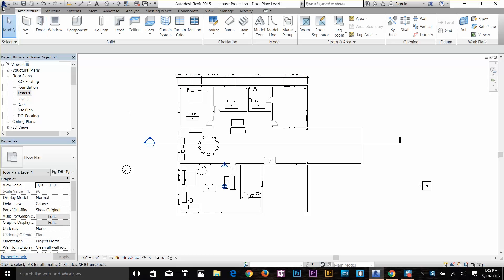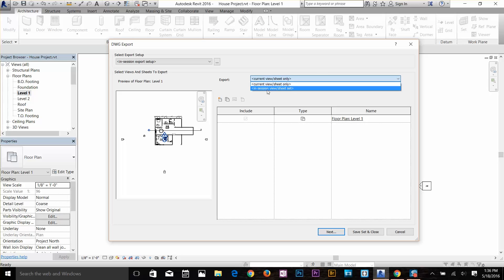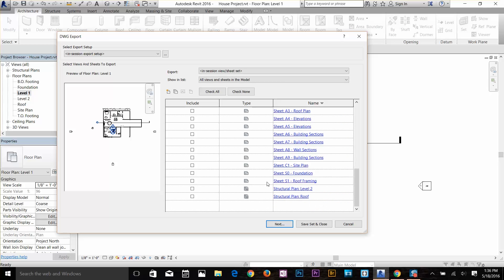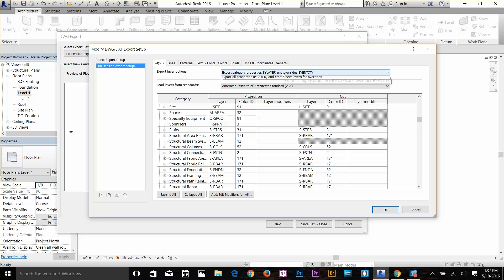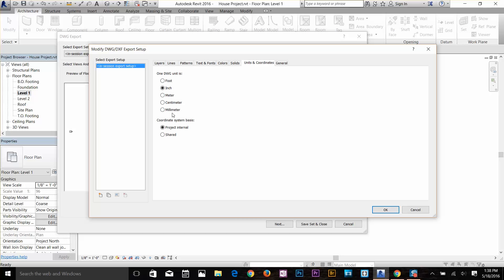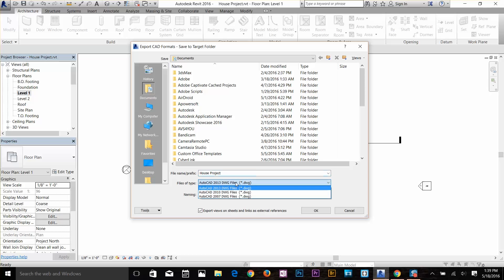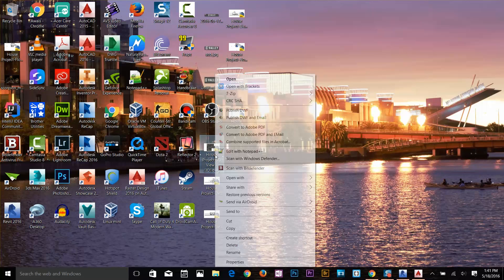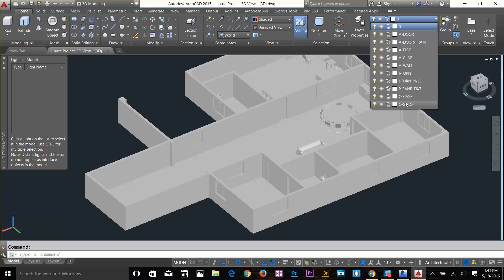Revit Tutorials Exporting from Revit to Autocad Tutorial 12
How to Export From Revit to AutoCAD Tutorial